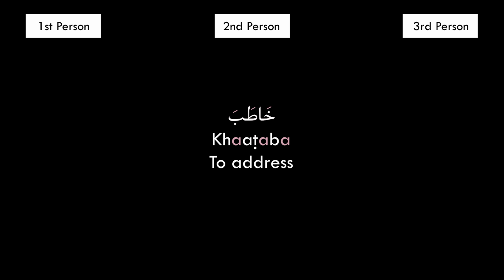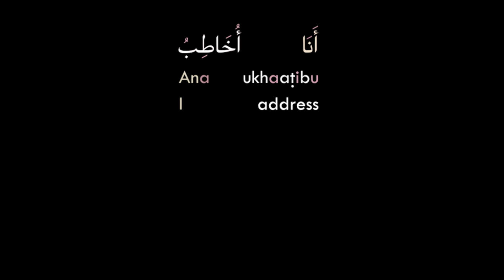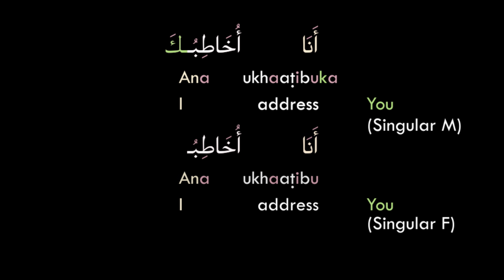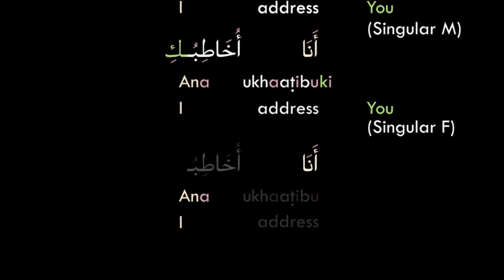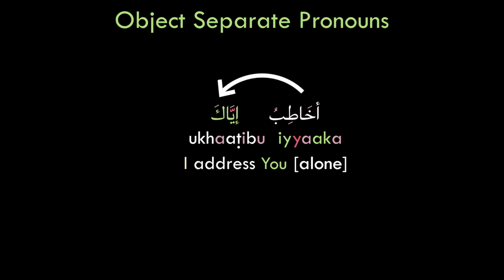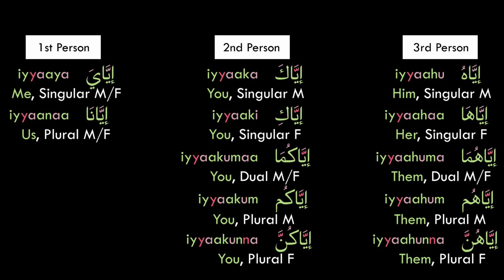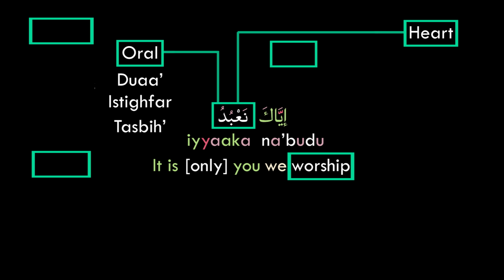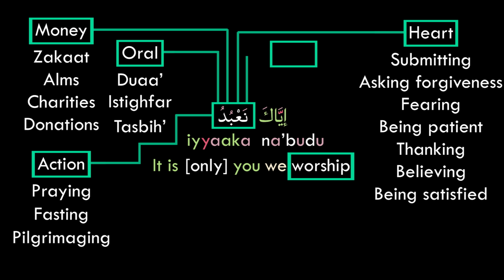LEARN ARABIC WITH QURAN - 4th verse of Surat Al Fatiha - Second Part - Animated Course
What are the Different Types of Worships in Islam! Understand 4th verse of Surat Al Fatiha - LEARN ARABIC WITH QURAN  - Animated Course

Have these videos delivered to your inbox once a week, Link to Sign up